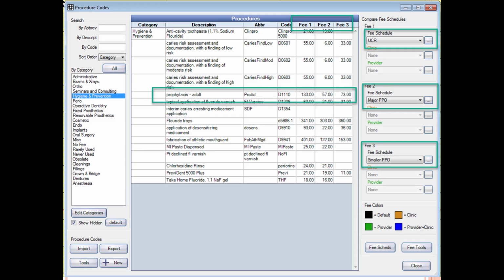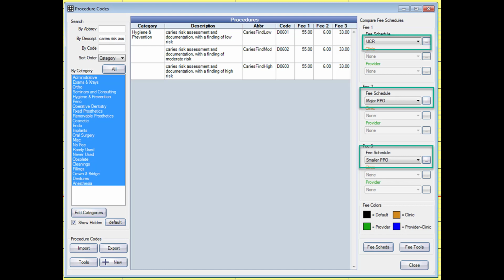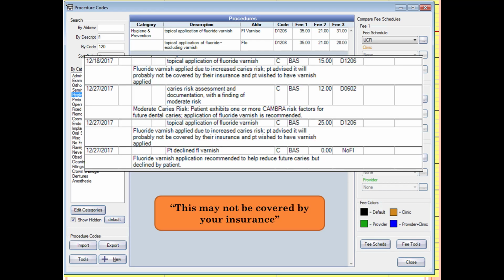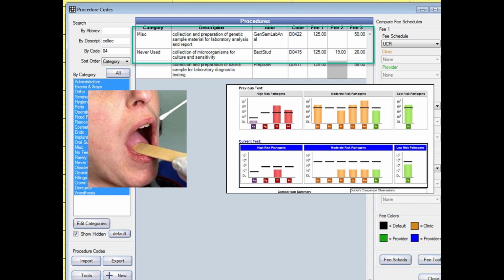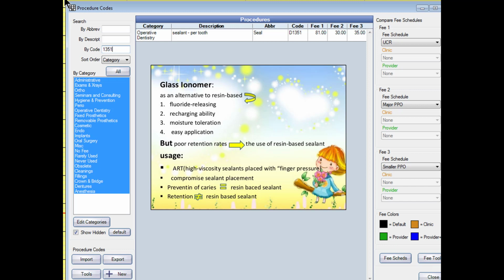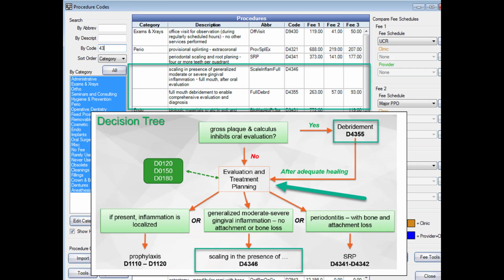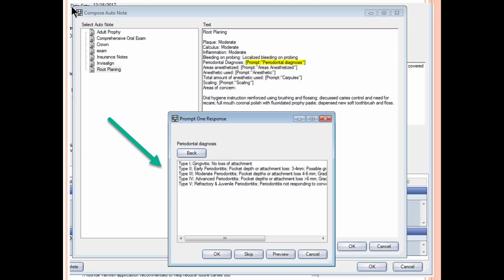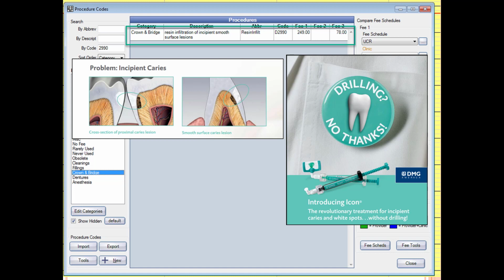Dental Procedure Codes - Misused and Underused Codes 2018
This video reviews some of the newer and underused dental procedure codes in 2018